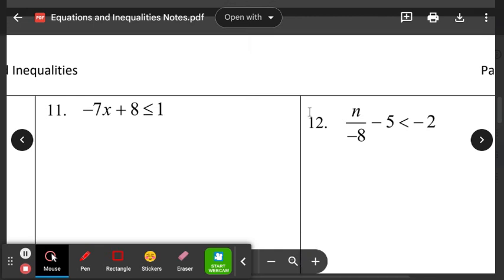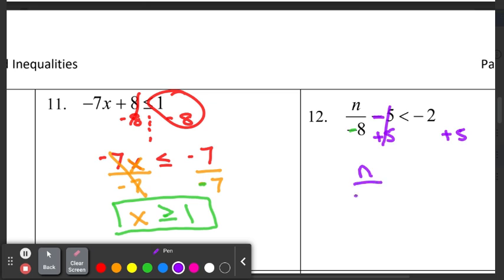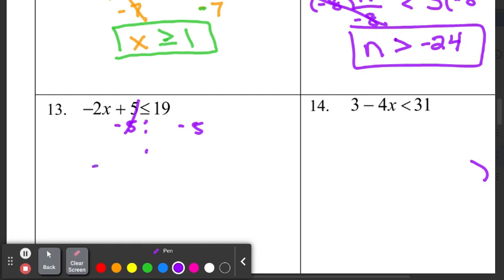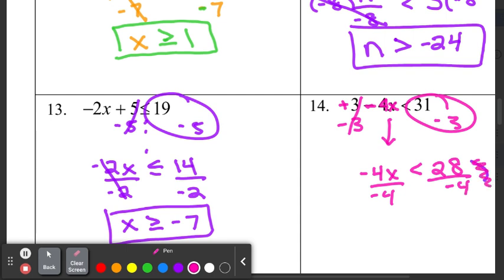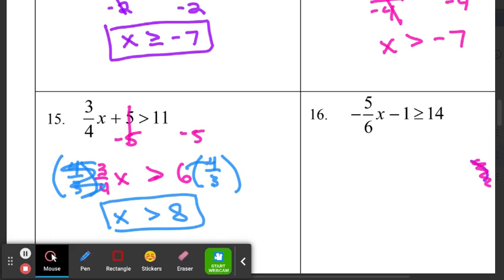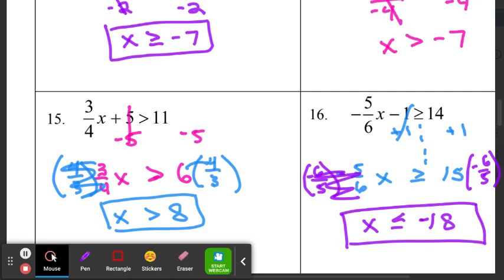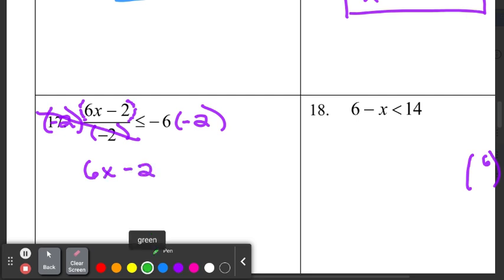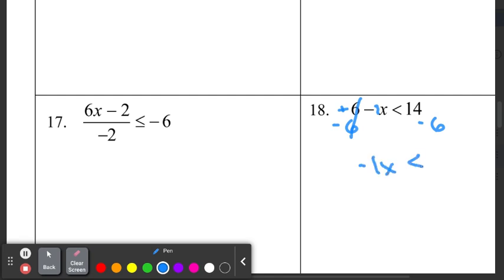A1 L8 page 2